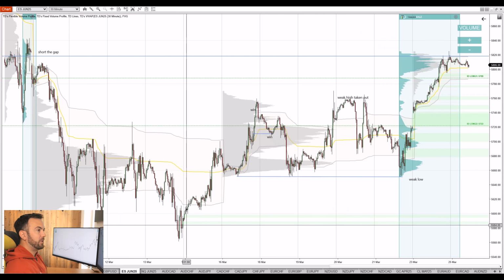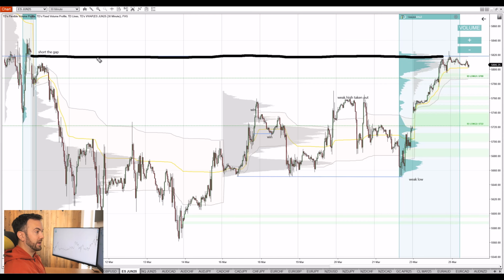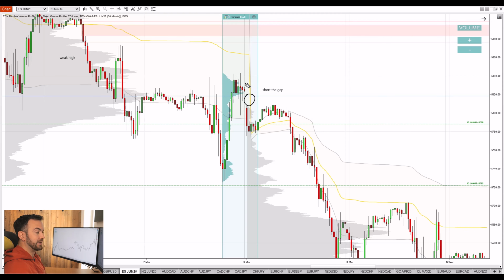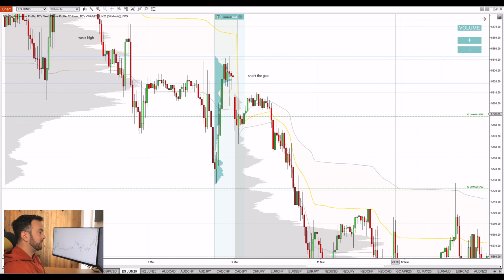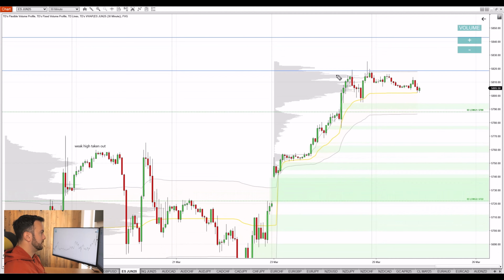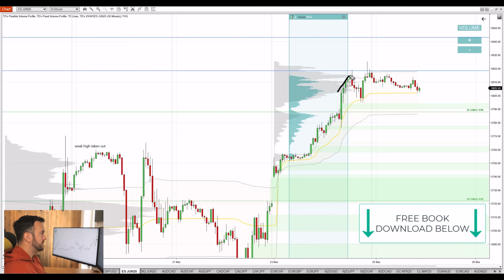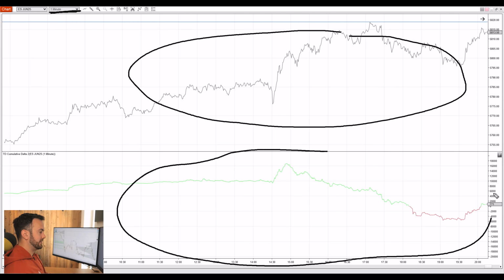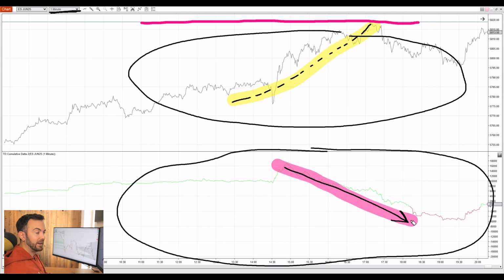Losing with Discipline: ES Trade Breakdown & Lessons Learned